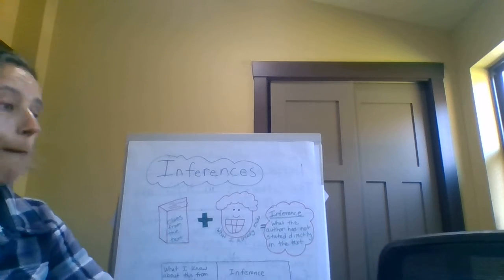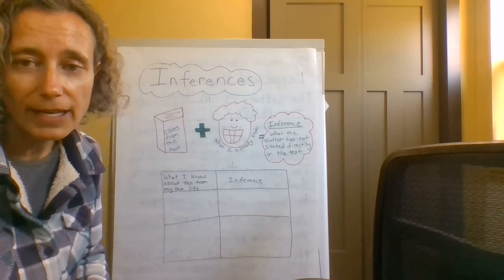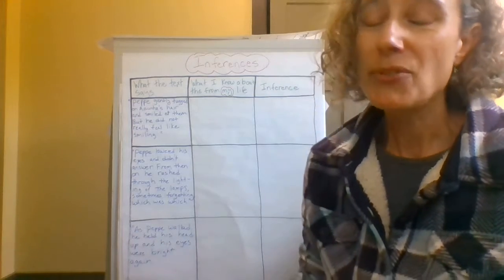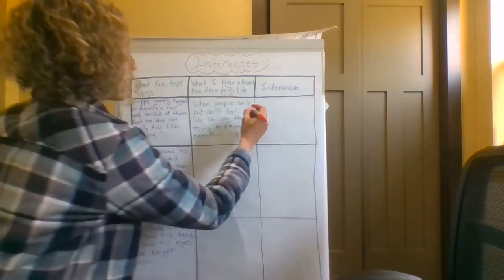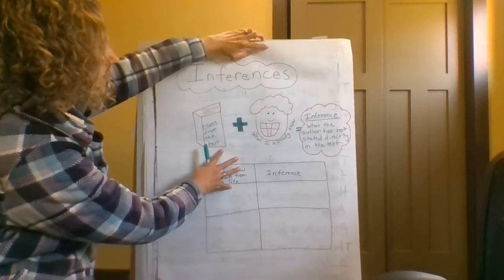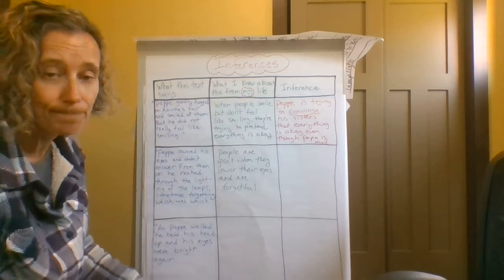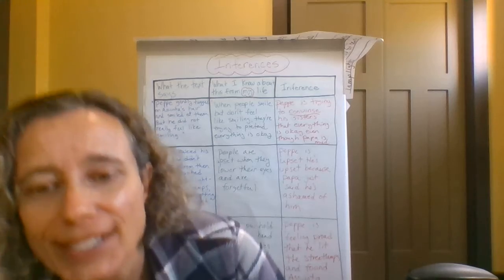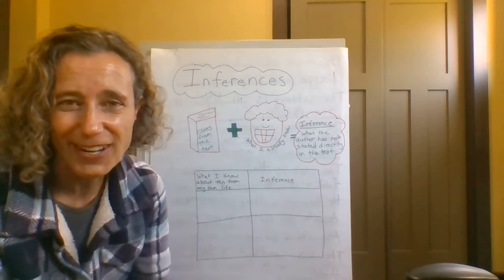Inference - Week 2